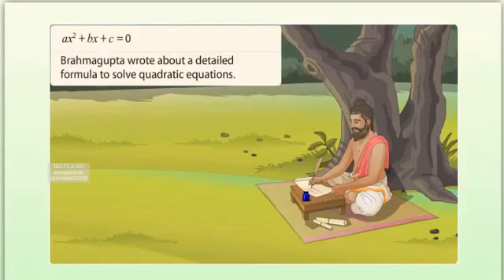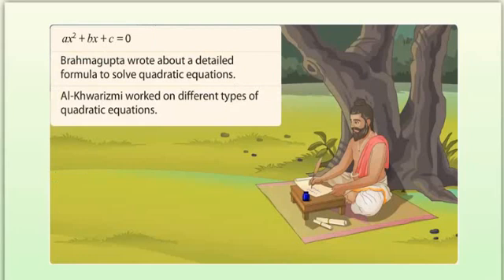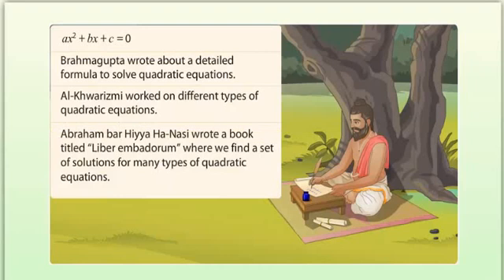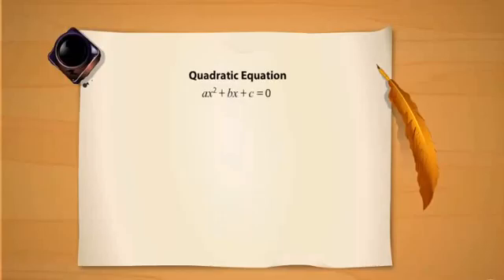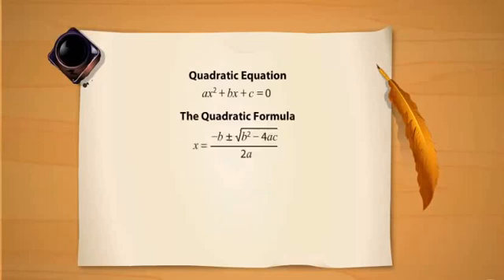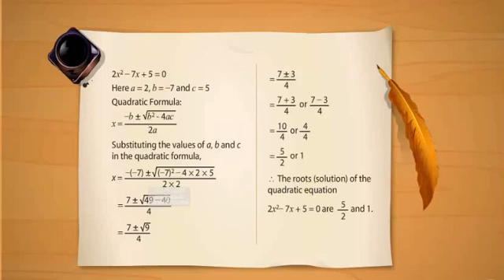Class X-Quadratic Equations Part-4